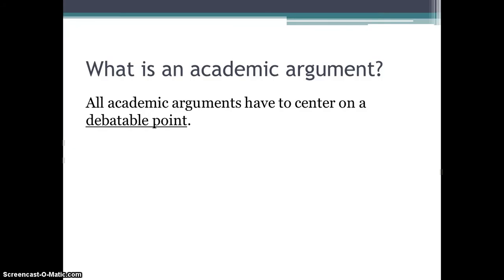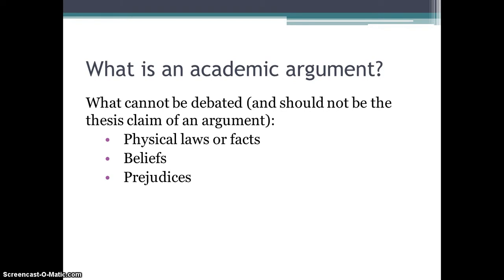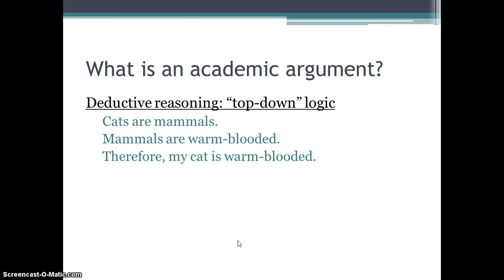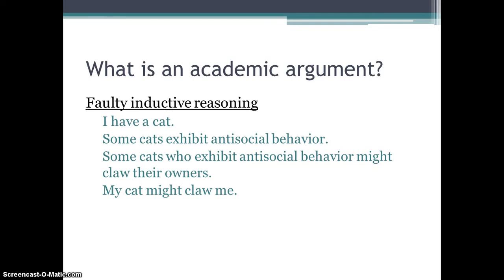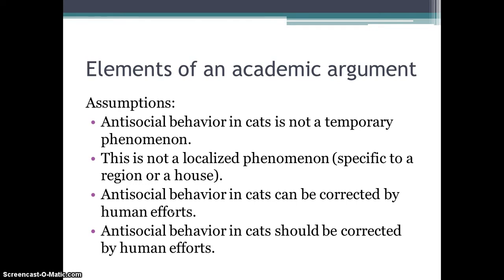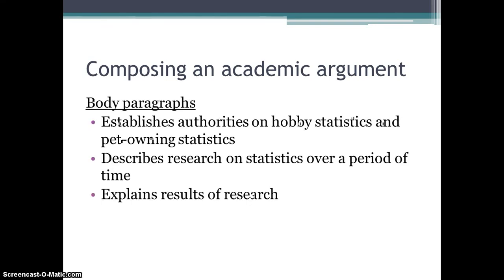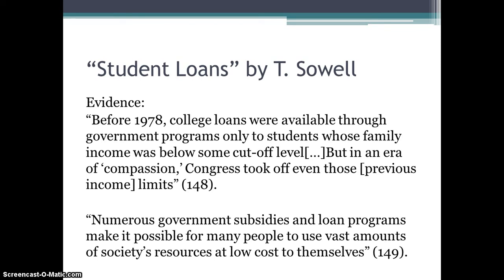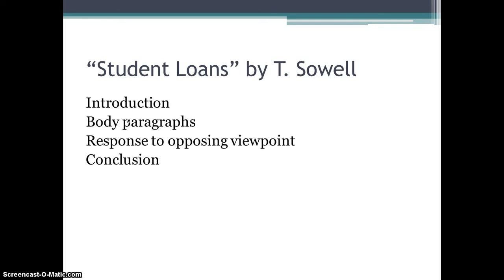Week 6 Academic Argument